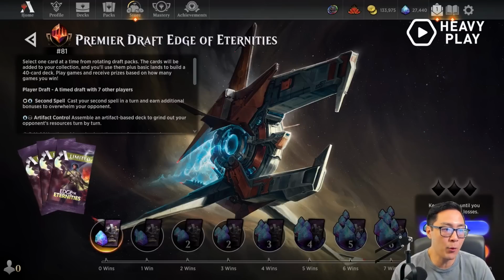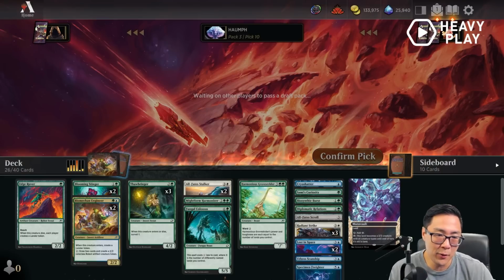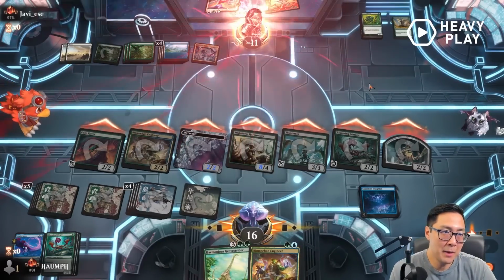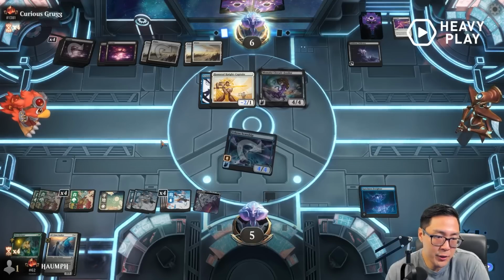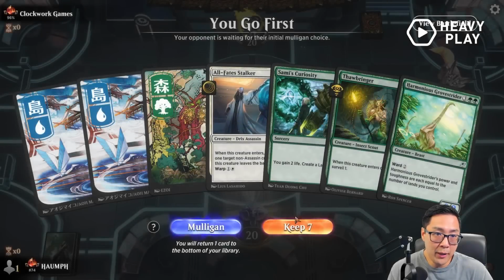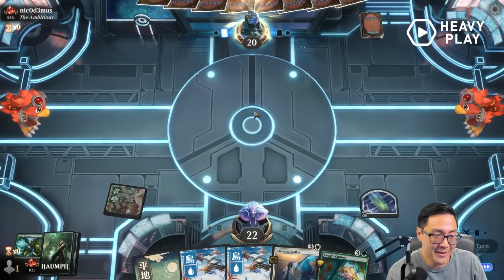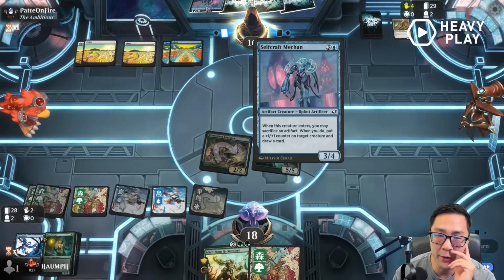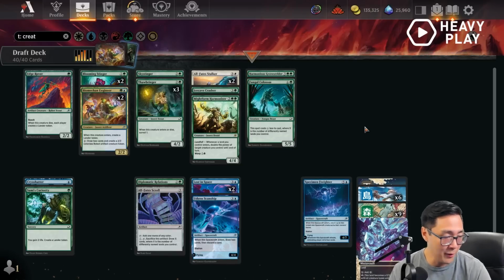Trophy Hunting With Simic Value | Edge Of Eternities Draft | MTG Arena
As much as I've been enjoying playing aggressive decks, drawing cards has to be my favorite thing to do in Magic. In this draft, we decided to go back to our value oriented roots and try to draw all the cards on our quest to finish the season strong in high mythic.

TCGplayer - TCGplayer is your trusted source for all trading card games in the USA. Get your TCG singles and sealed product here! International shipping for sealed product also available.